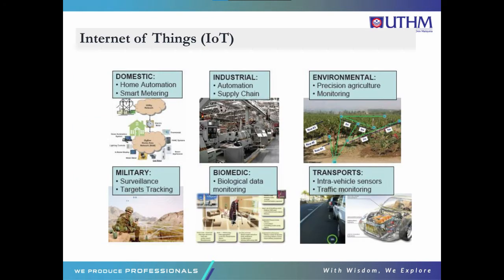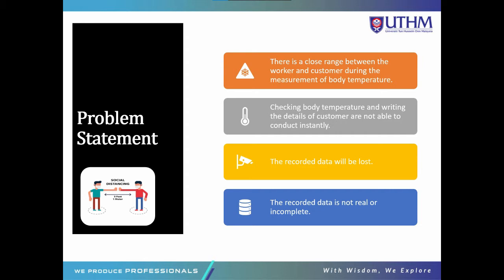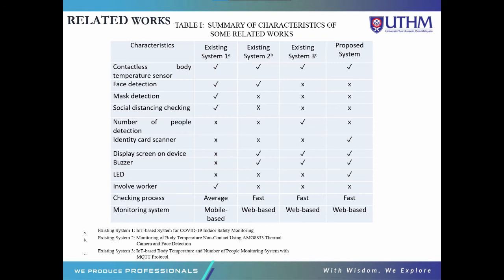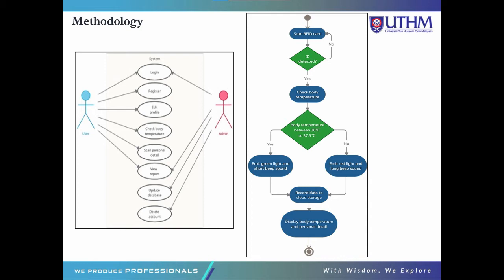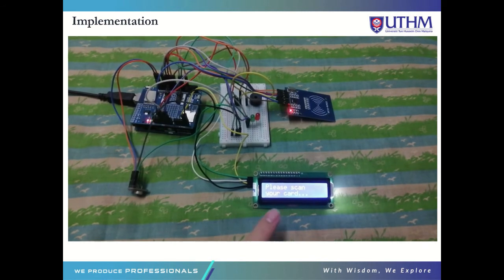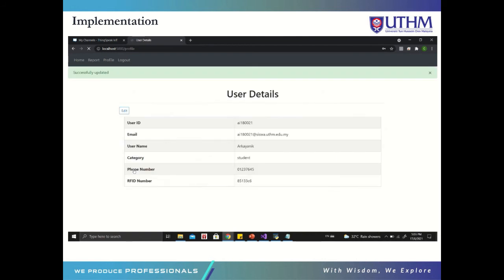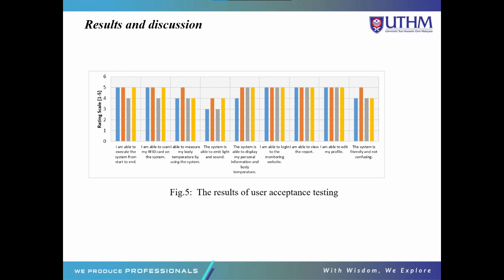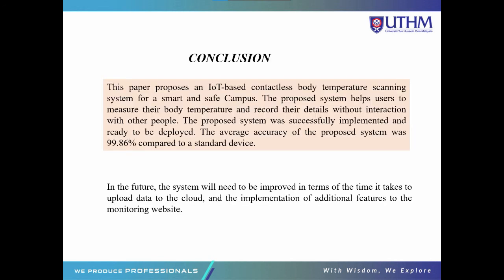IoT-Based Contactless Body Temperature Scanning System for a Smart and Safe Campus